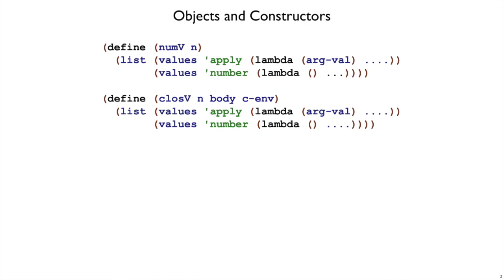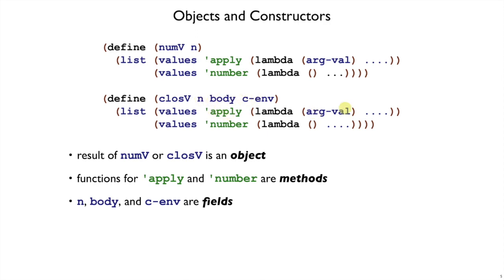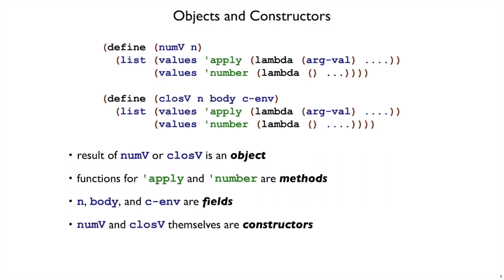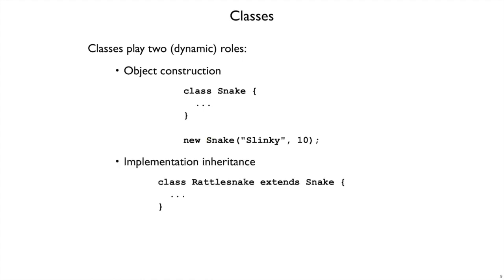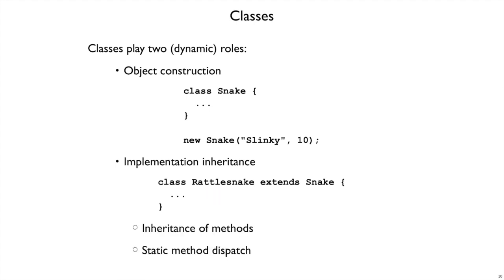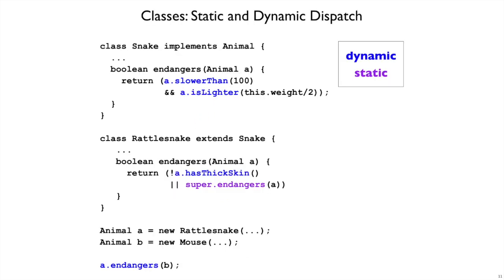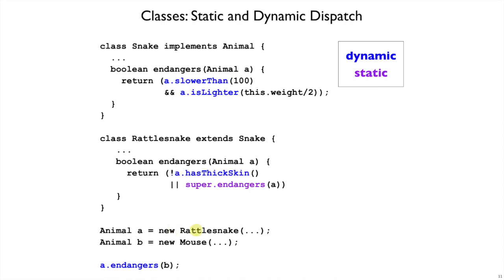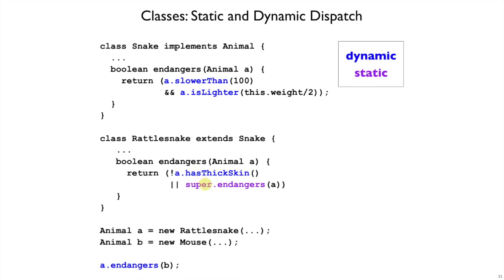Plait Class 1 - Intro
Introduction to classes as an alternative to having just objects.